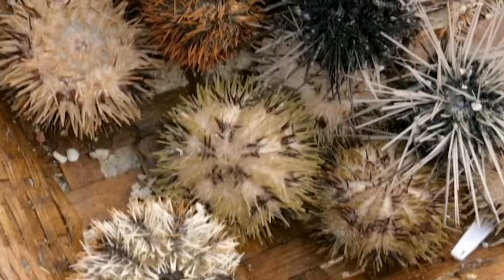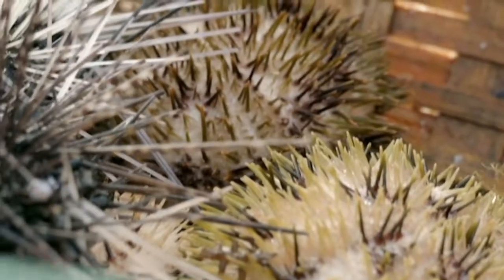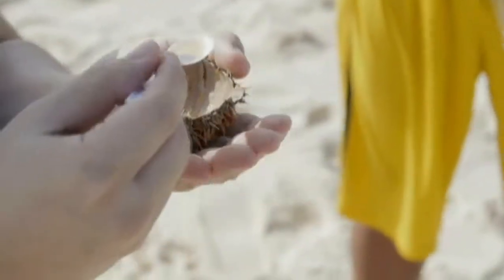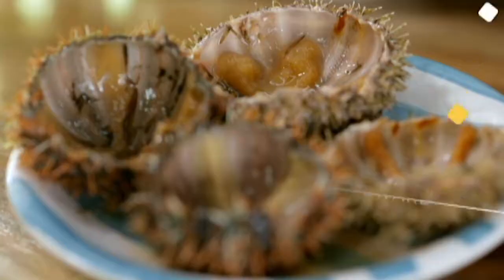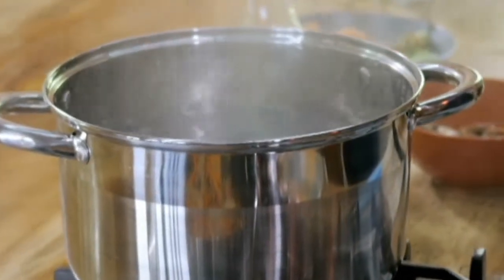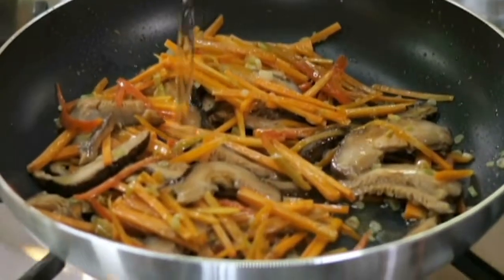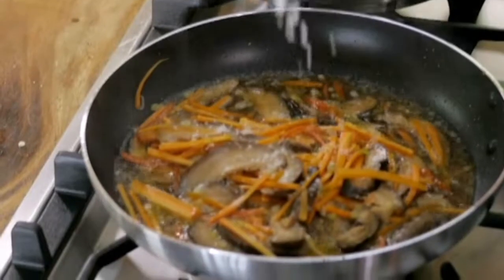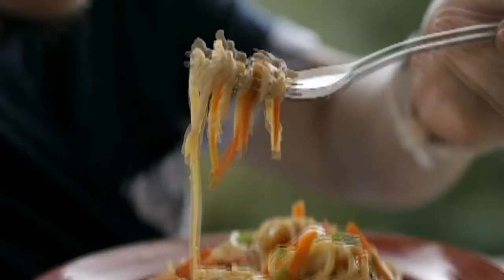Swake | Curiosity Got The Chef Season 6